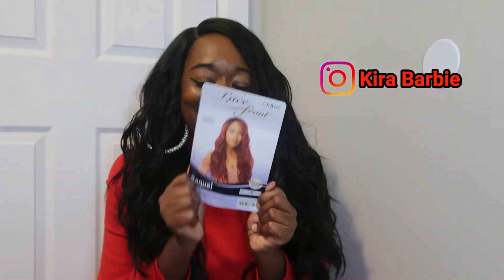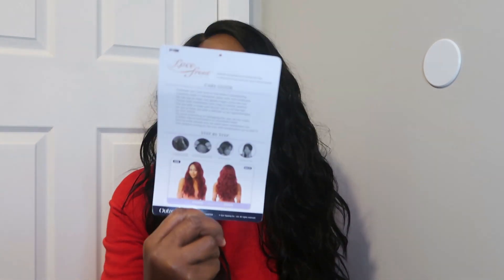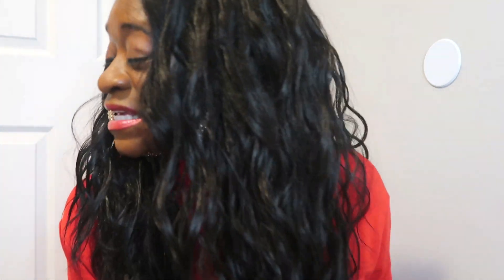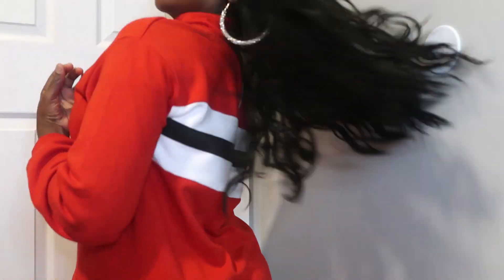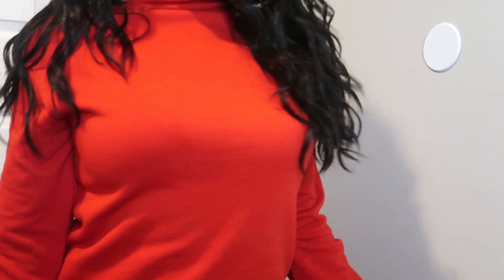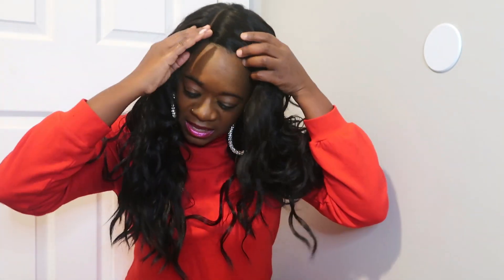Raquel Outre Lace Front Wig| Vlog Mas Day 7 | Holiday Wig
Vlog Mas Day 7, 2019 with Raquel Outre Synthetic L-Part Swiss Lace Front Wig. This wig cost $28.00. It is a beautiful wavy curl wig with no shedding, and a part that you can make into a U-Part by cuttinng down the center if you like. It comes with baby hair which I did not use.

Social: Instagram (main account): Kira Barbie
Instagram (travel): Kiralovestravel